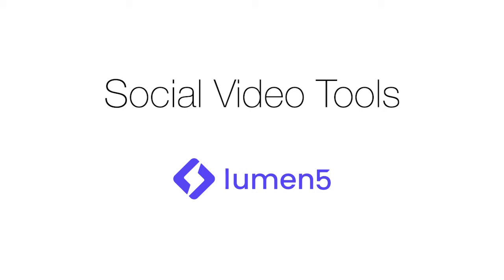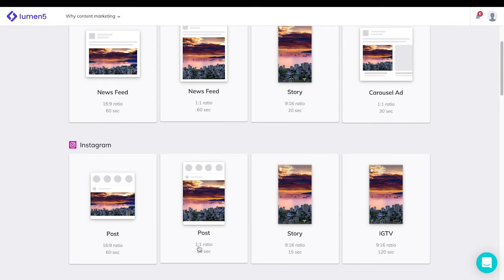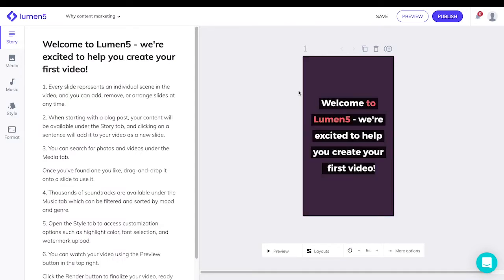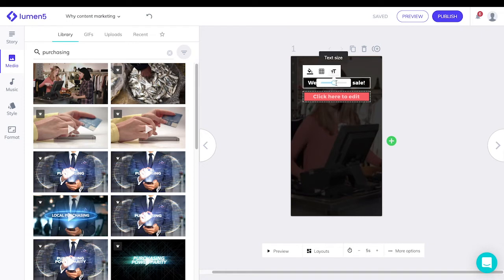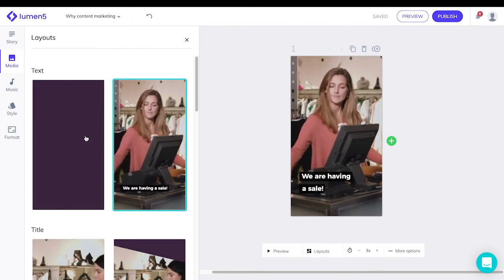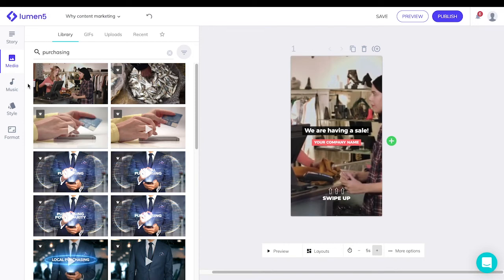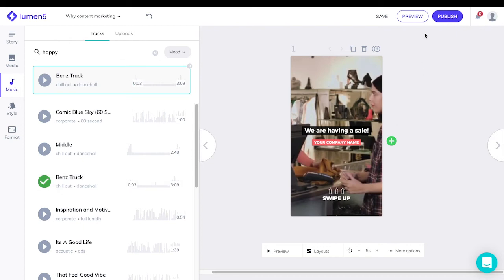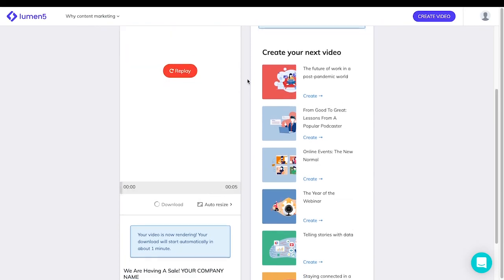How to use Lumen5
In this video, we bring you through how to navigate and create a video with Lumen5.